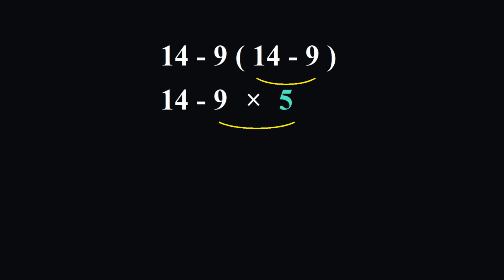Most people fail this simple sequence test | 14-9(14-9)=?